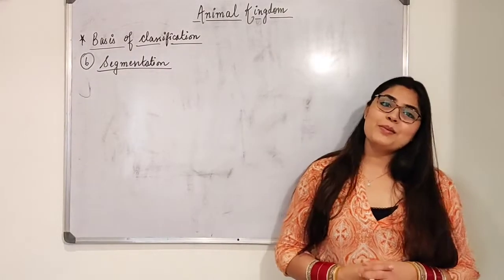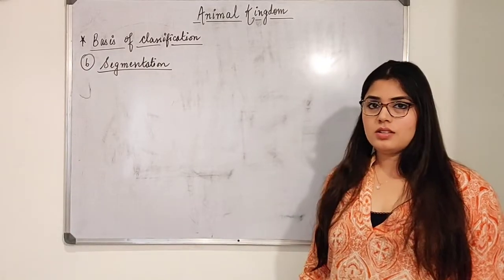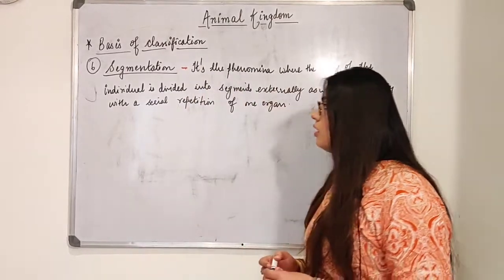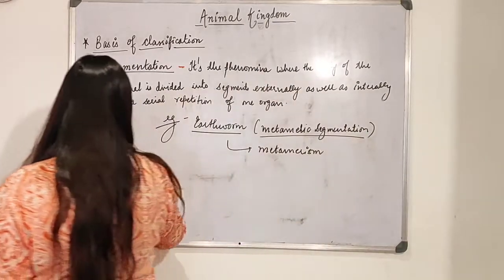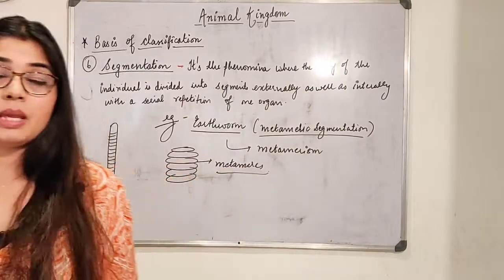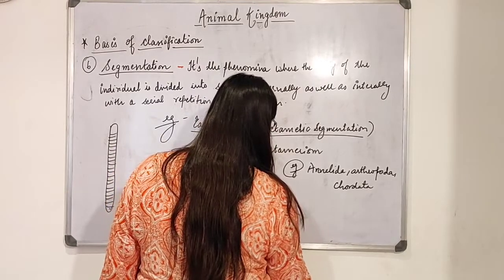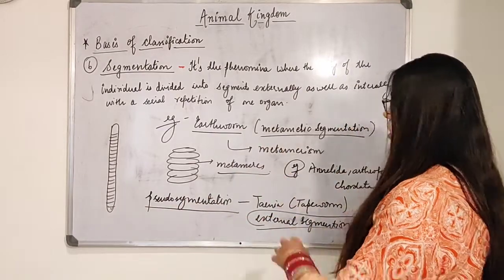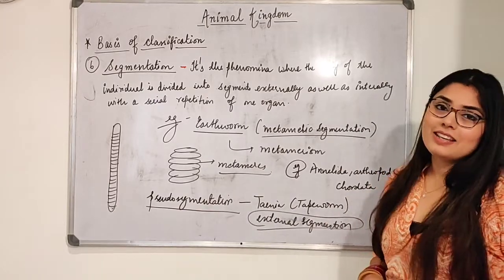CLASS 11 ANIMAL KINGDOM - Segmentation